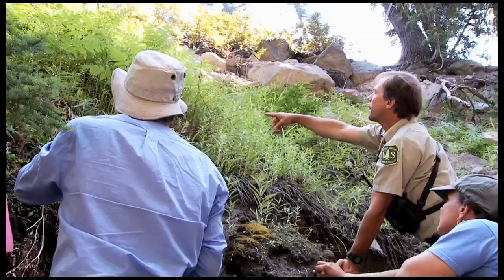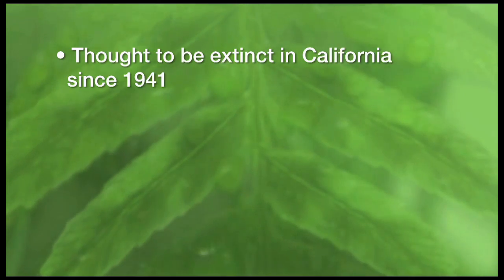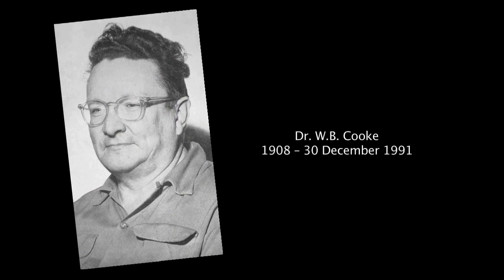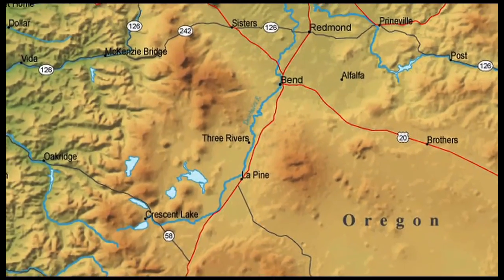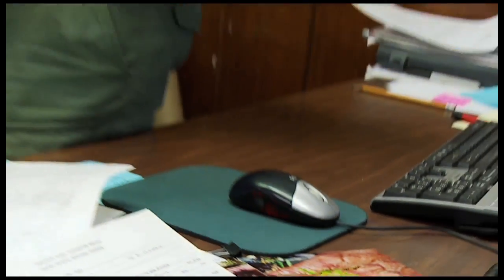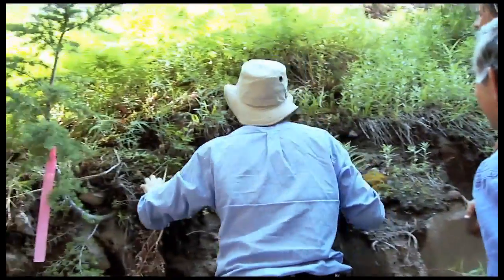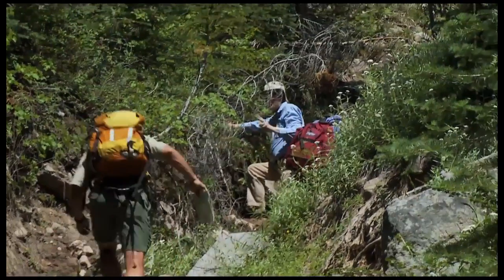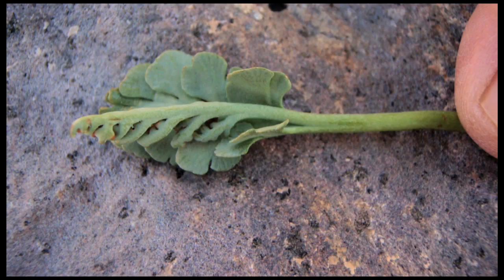Rare Plant discovery: moonwort on Shasta-Trinity NF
A very rare plant has been found in northern California - one that is native to the West Coast but has not been found outside of Oregon before. This exciting discovery has several botanist on and around the Shasta-Trinity National Forest working to find and document the find.